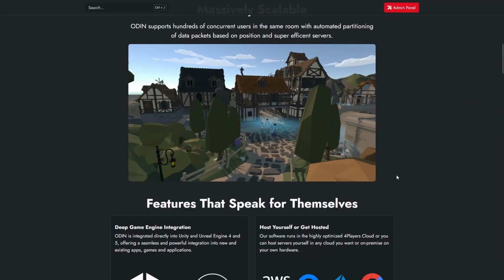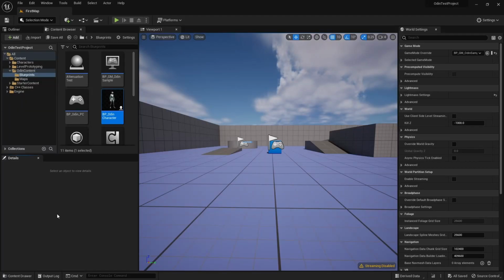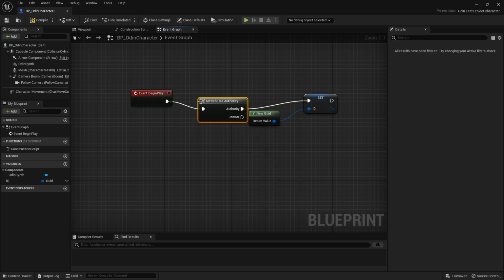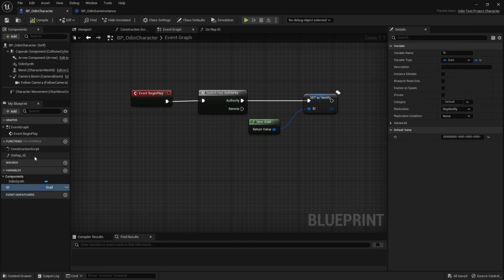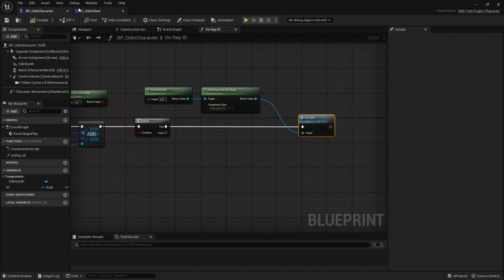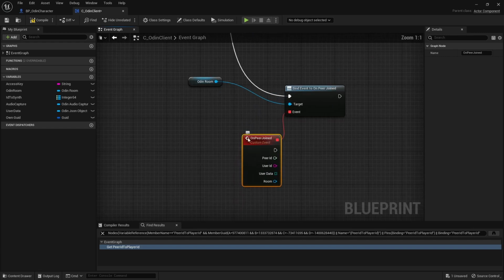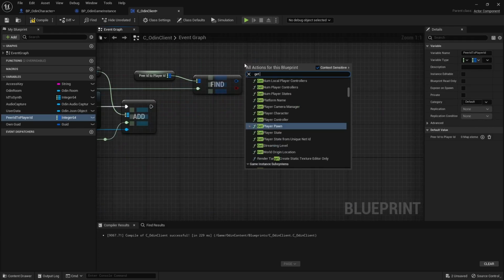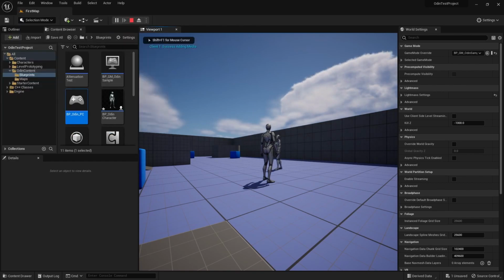ODIN Unreal Tutorial - Chapter 2 - Spatial Audio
In the second video of this series we will go through the necessary steps to add spatial audio to your voice chat (proximity chat)! We will refer each media stream to the correct avatar and we can use it together with any available audio engine in Unreal.

UPDATE: This tutorial was initially created with UE5.1, but is now compatible up to UE5.5. Just  download our latest ODIN Plugin for Unreal and re-compile with your preferred UE-version!

ODIN Unreal tutorial video series - learn how to implement a 3D voice chat in your Unreal Engine Game with ease, using ODIN by 4Players - without any coding skills required, Blueprints only! The ODIN SDK for Unreal offers a rich and powerful Blueprint Library to build everything that you need to enhance your game with a fully functional voice chat in no time.